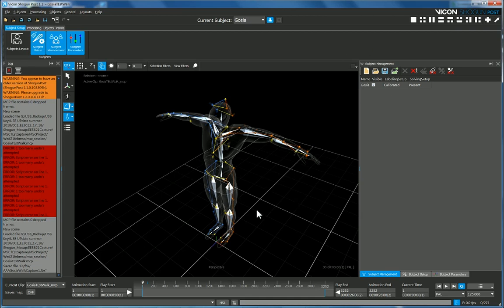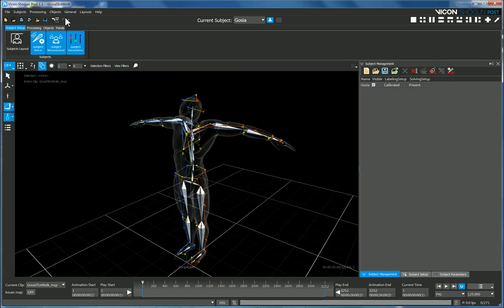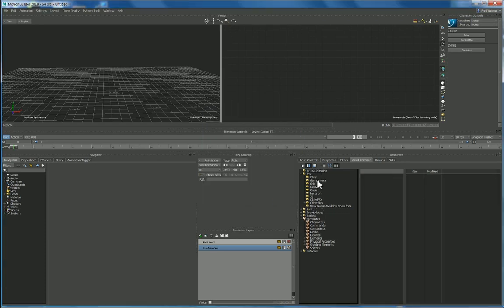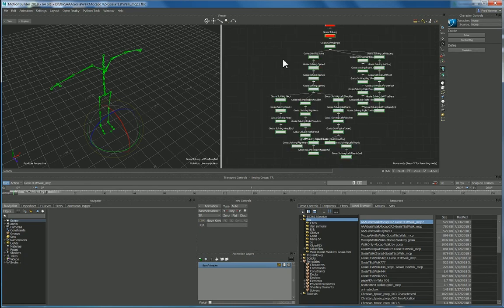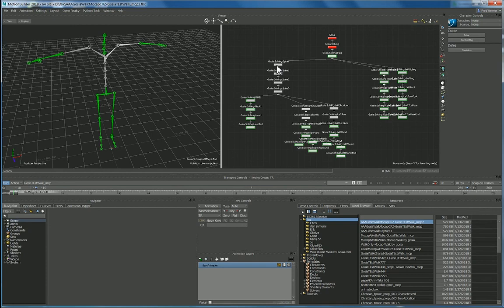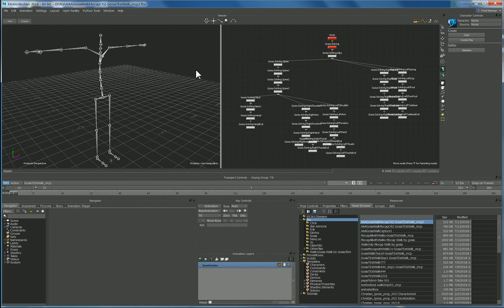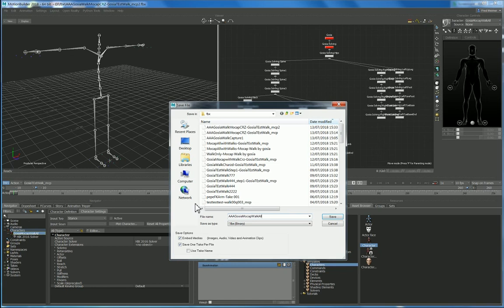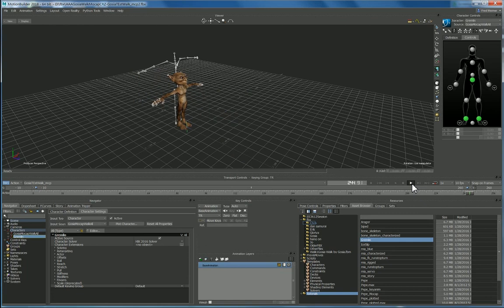Motion Capture to Motionbuilder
Introduction to working with motion capture data in MotionBuilder
Moving from Vicon Shogun motion capture software to Autodesk MotionBuilder.  How to characterize motion capture data from Shogun.